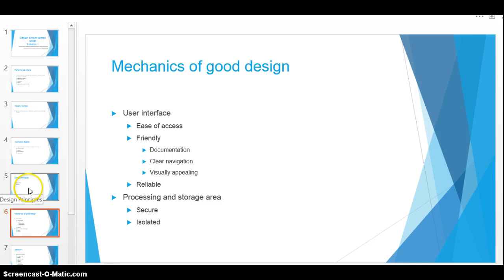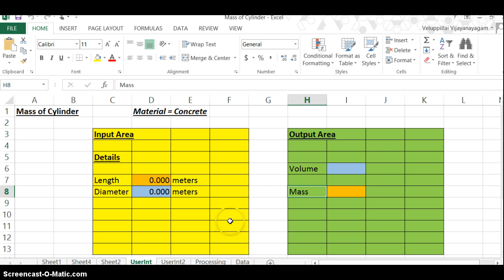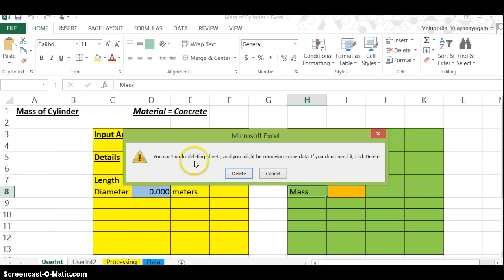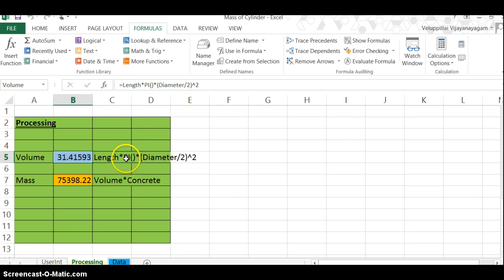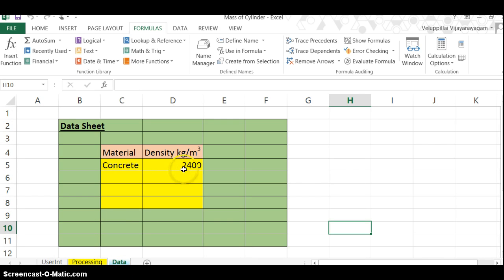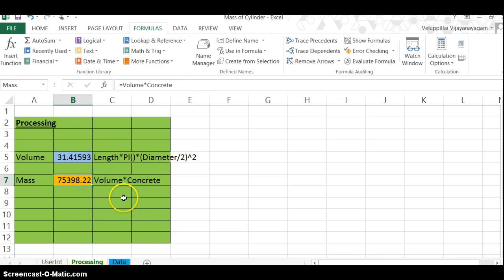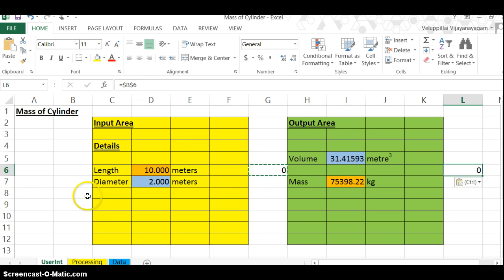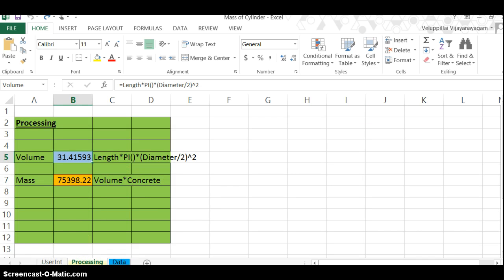Software for technical applications part 2